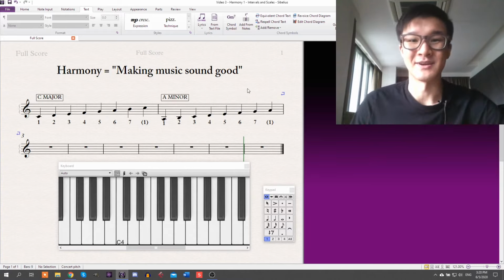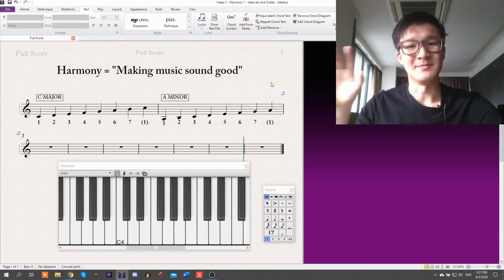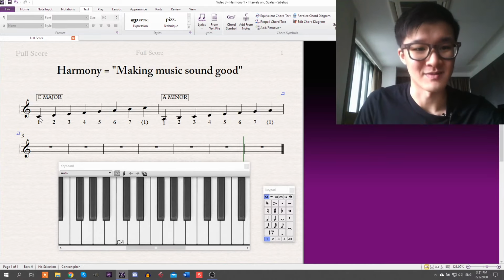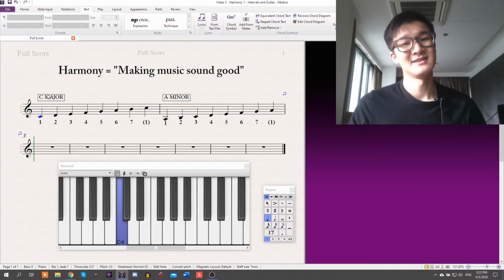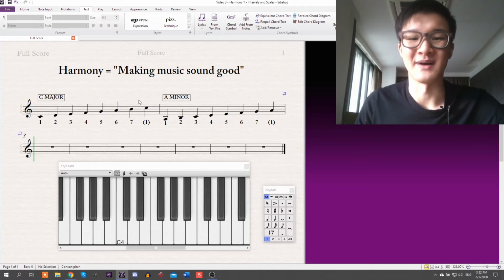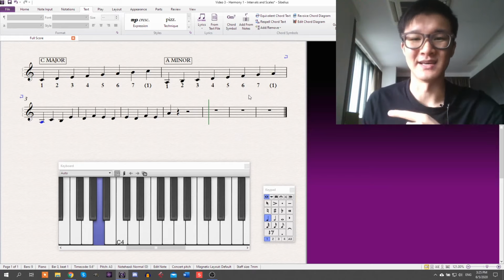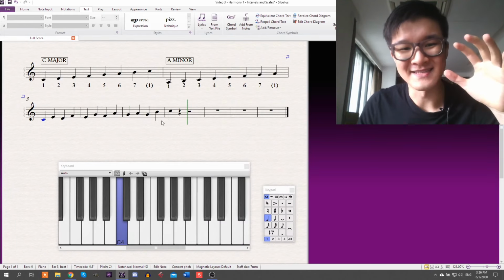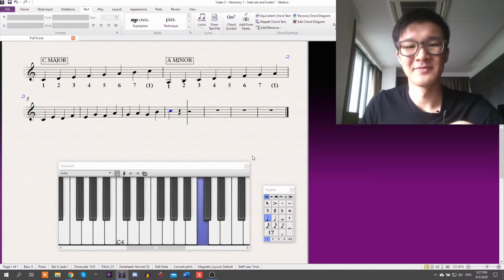#3: Scales (Harmony: Part 1) || Music Theory for Piano Arranging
It's the video series where you'll learn all the music theory you need to start arranging for the piano yourself! In this video, we talk about why scales are important, and which notes we should look out for.

For updates on stream times and an awesome community of VGM musicians, check out our Discord server here!